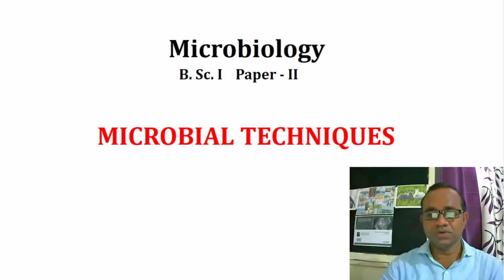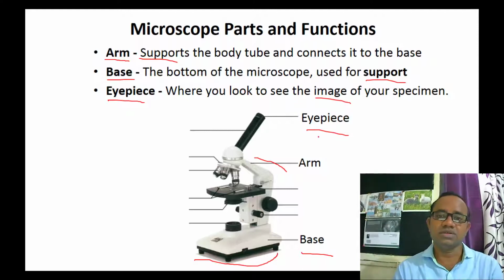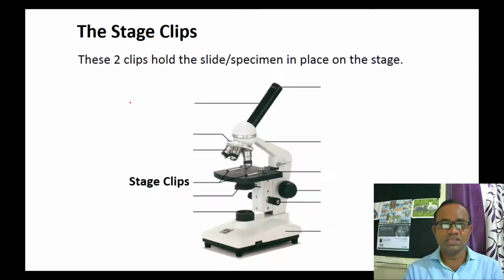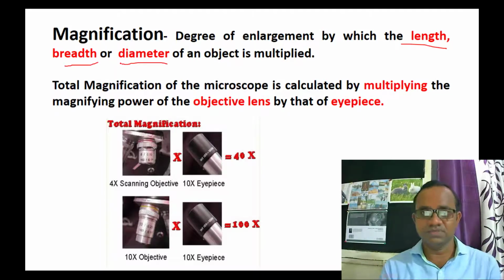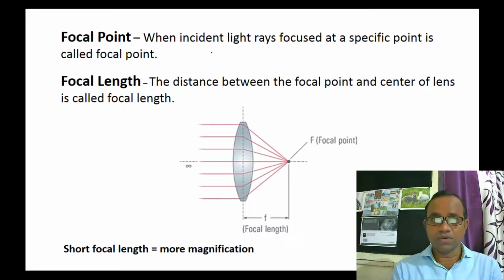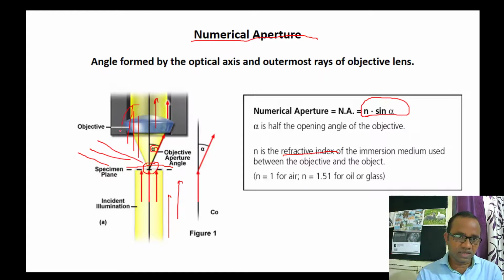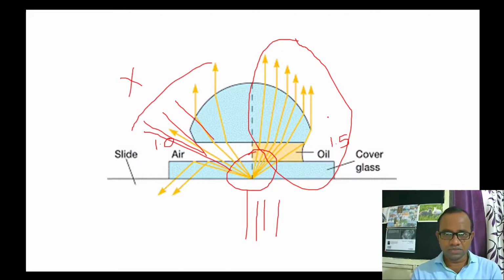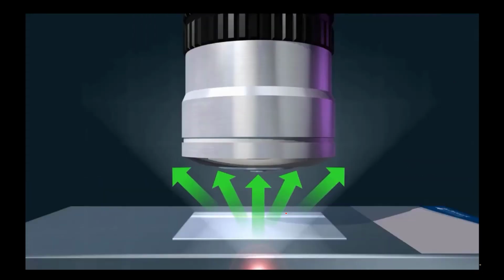Basics of Compound Microscope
The important feature of microscope is its ability to magnify the object i.e. to have high resolving power. The resolving power is the least distance between the object which is resolved by lens. For eg- The human eye has a resolving power of about 0.25mm which means that two dots or points placed 0.25mm distance apart can be distinguished as two dots. If the distance between the two dots is less than 0.25mm, then only one dot will be seen.
The resolving power of a microscope depends on two factors. Which are,
1. The wavelength of light used for the illumination.
2. The light absorbance power of objective lens.
The resolving power is expressed as

RP =    wavelength of light / 2 X NA
The resolving power depends on the wavelength. Short wavelength of visible light will give maximum resolution.